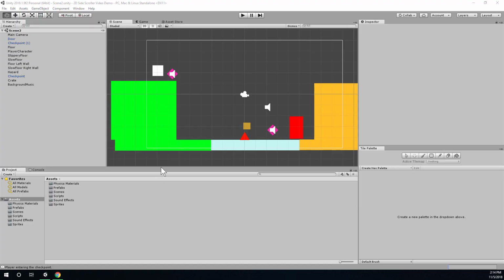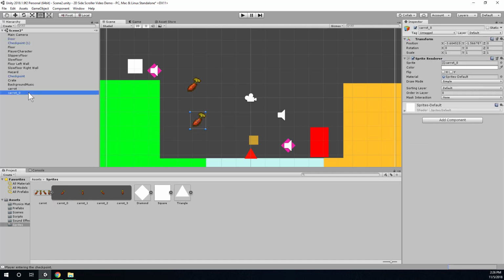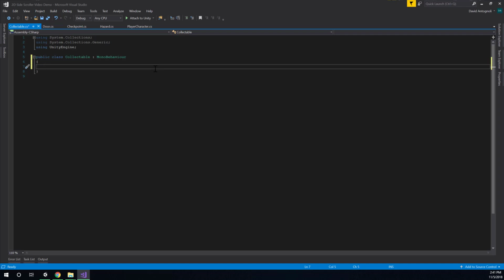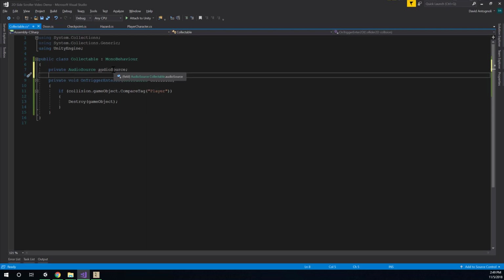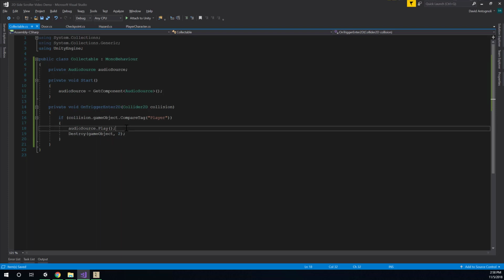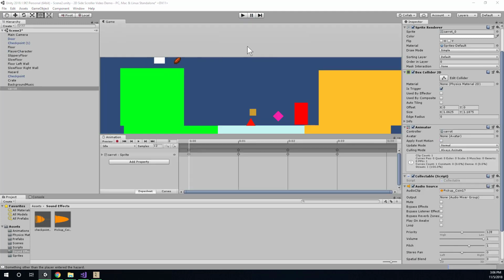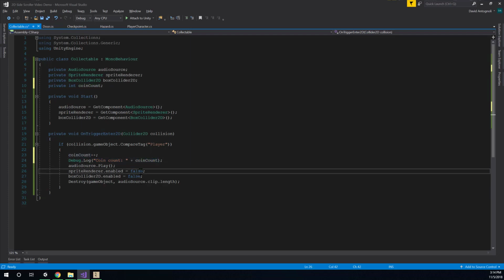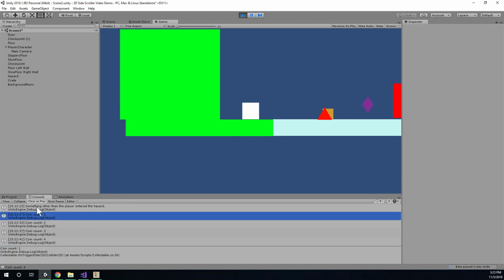GES 2D Side-scroller Tutorial Part 14 - Collectables, animation, and static variables